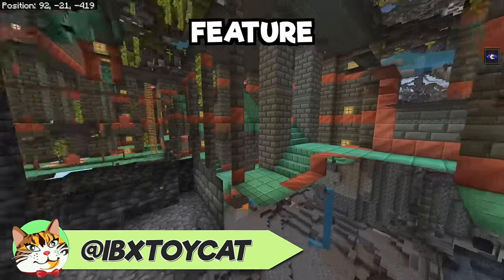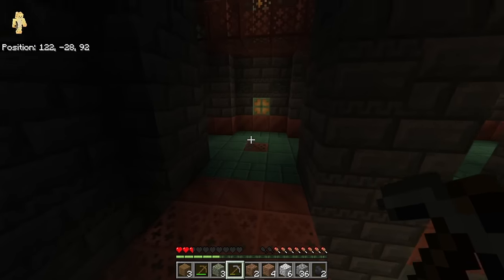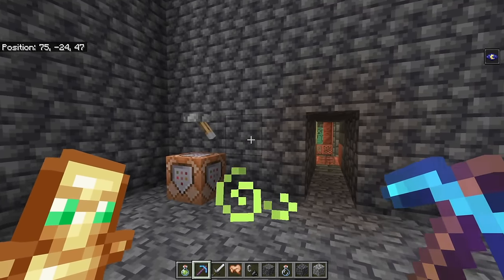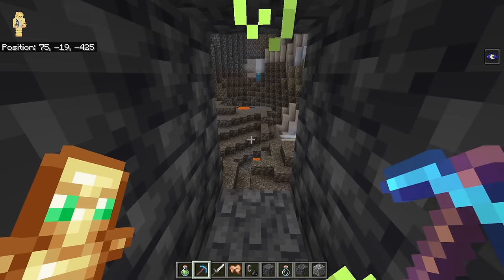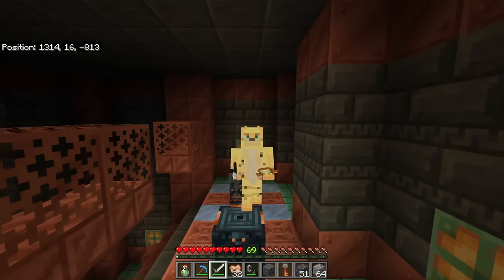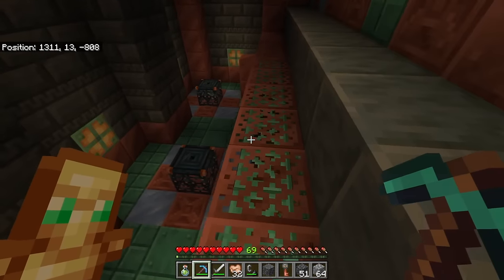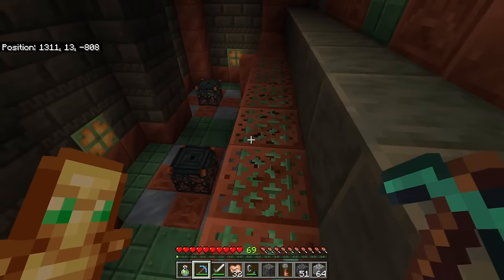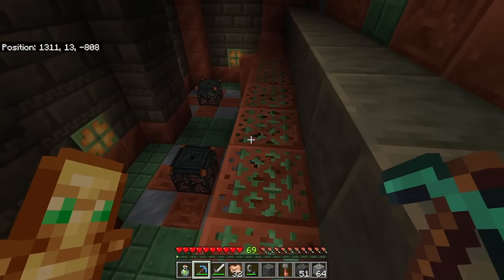The Trial Chambers Have A Fun Secret - Minecraft 1.21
Seed: ibxtrial51